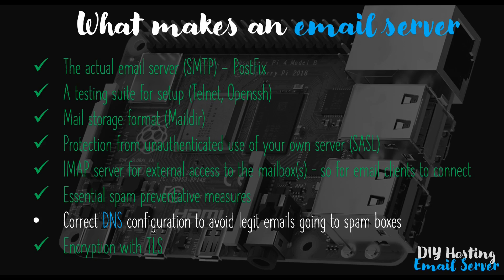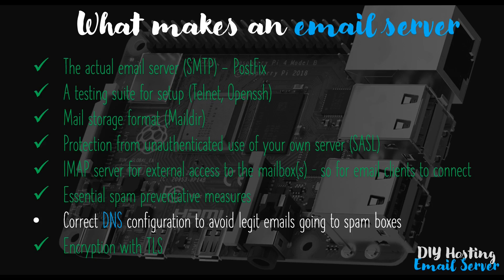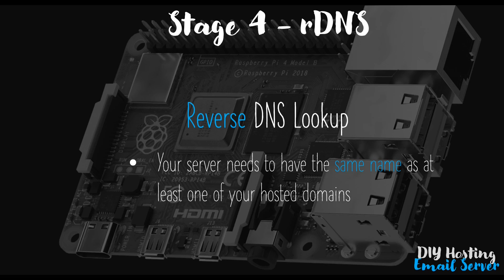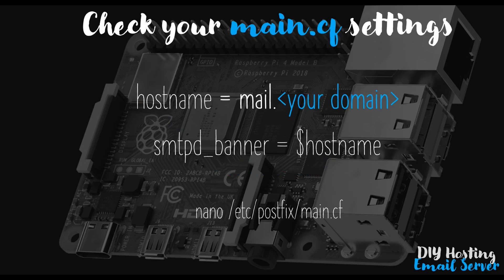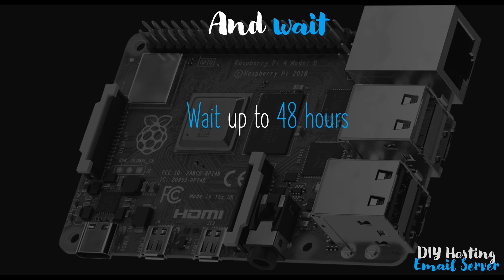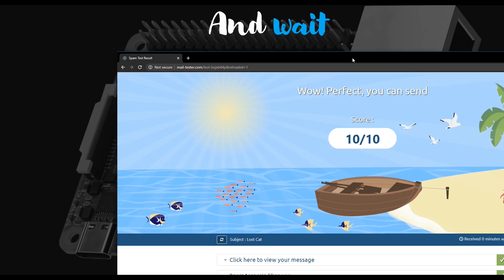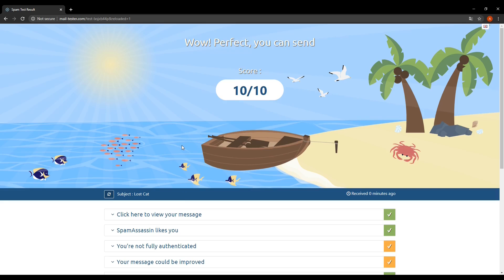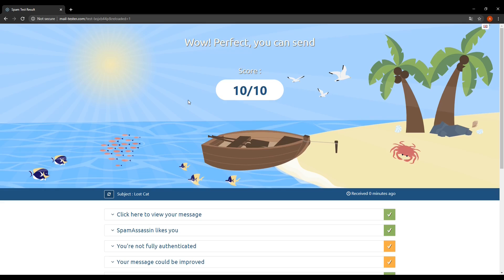16. Setting up an rDNS record for your email server | Hosting an email server for free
In this video we aim to finally achieve a 10/10 score on our Raspberry Pi hosted email server's outgoing email validation via mail-tester.com.  We do this by adding a PTR record and making sure that our smtpd_banner and hostname settings match it.